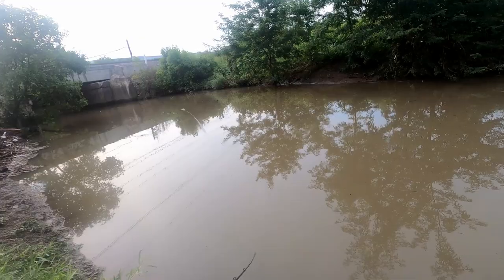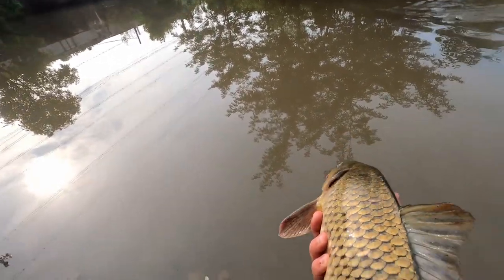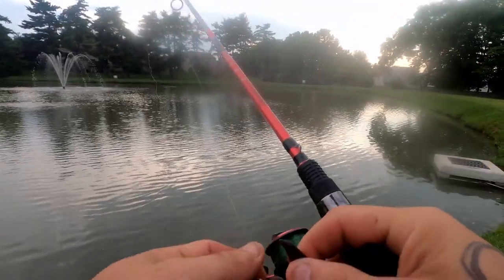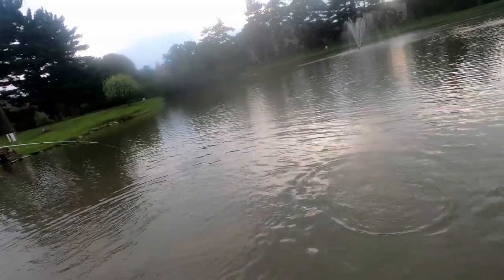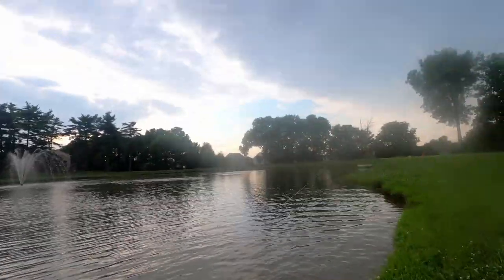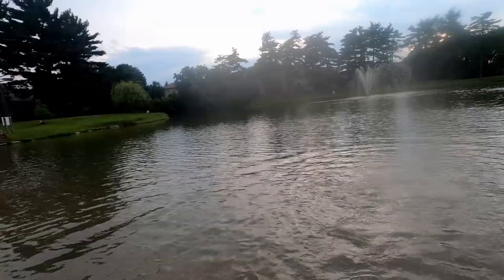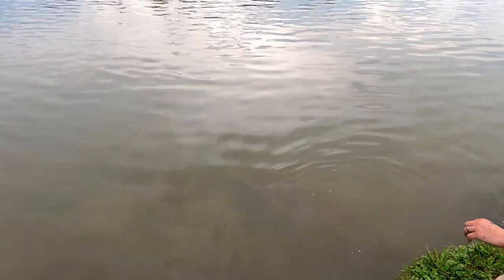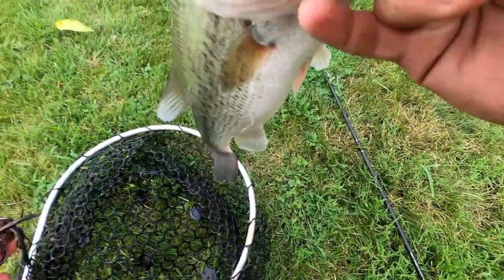TWO MEN AND A BABY GO FISHING ( FROG BLOW UPS AND GOOD CARP CAUGHT)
In this video TWO MEN AND A BABY GO FISHING. We had FROG BLOW UPS AND GOOD CARP CAUGHT in this video as well. Me and my brother went fishing with his baby girl. We hooked up with some fish and it turned out to be a good trip. There is some creek adventures along with carp fishing in creeks. We went to a pond to fish for largemouth bass as well.  Shae this video with a friend if you liked it as well. Let me know what you think of the channel in the comments.
0:00 start of video
2:50 first fish in creek
5:00 met up with my brother and his baby
7:05 my brother got a fish
15:05 I got a fish in the pond
17:39 outro